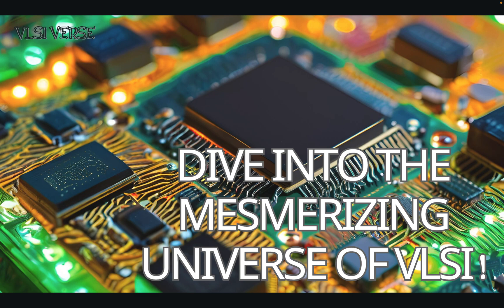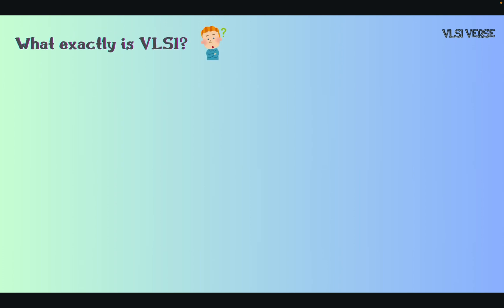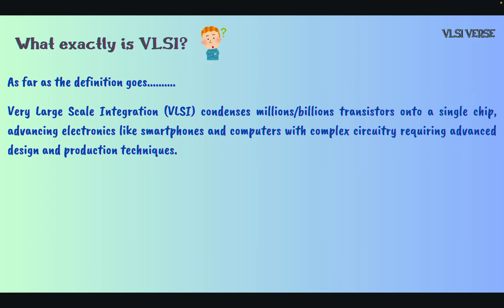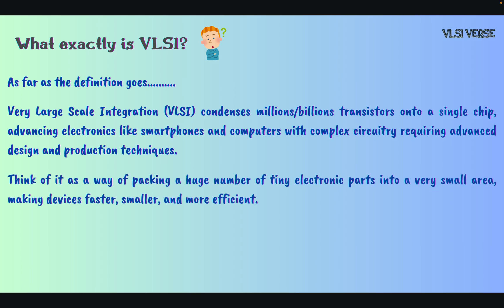VLSI Unveiled for Beginners!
📱 **What is VLSI?** Learn all about Very-Large-Scale Integration in our latest video! Discover how VLSI technology is transforming the electronics industry and powering everything from your smartphone to modern cars.

🔍 In This Video:
- What VLSI is and its significance
- How VLSI impacts smartphones, wearables, and automotive technology
- Future trends and career tips in VLSI